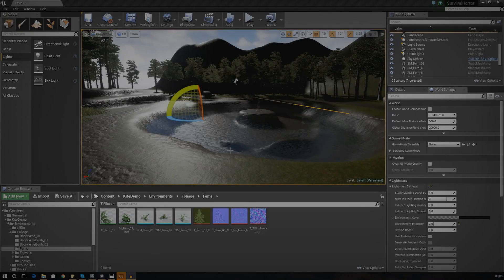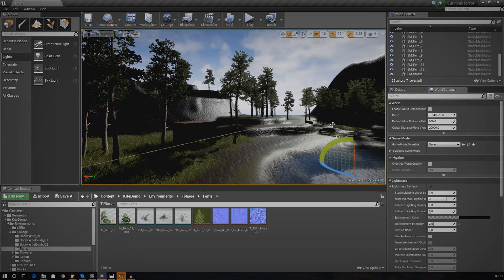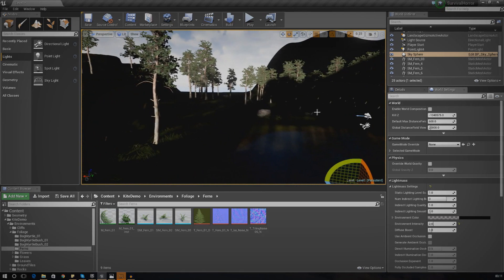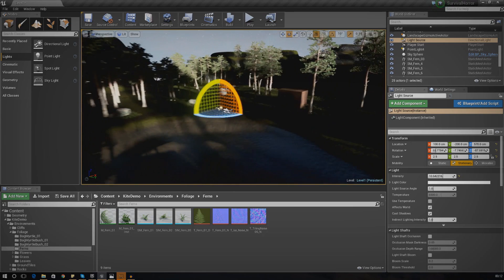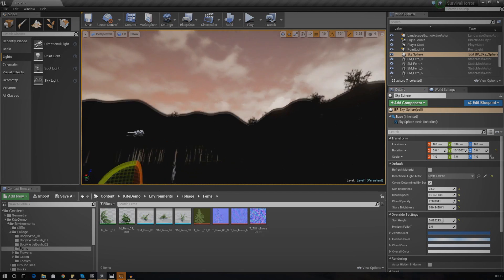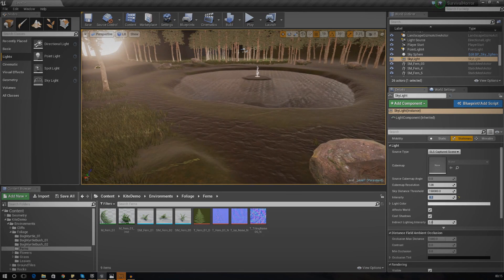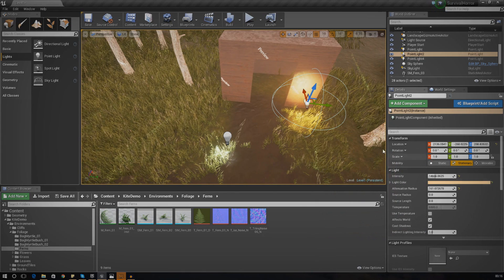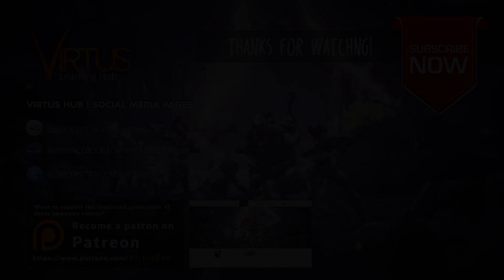Lighting Our Night Forest Scene - #27 Creating A Survival Horror (Unreal Engine 4)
Today we start to set up the lighting for our scene, changing it from day to night and adding a bit of atmosphere.

Hopefully by the end of this tutorial you should have a pretty awesome forest scene.

Some of the things we adjust include:
- Sky Light
- Sky Sphere/Box
- Light Source
- Detail Point Lights